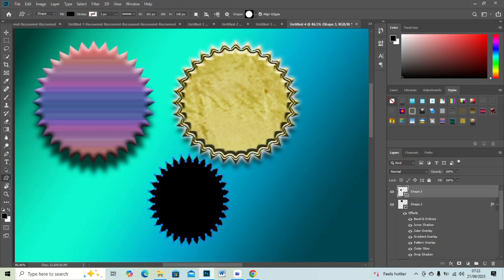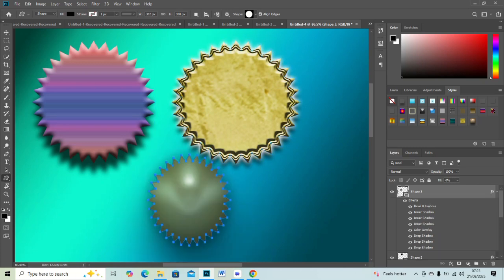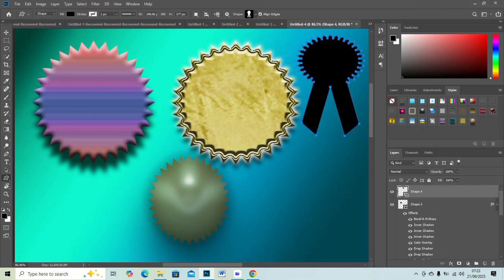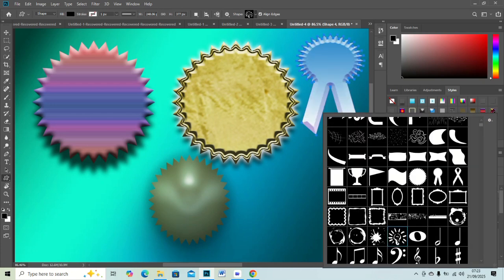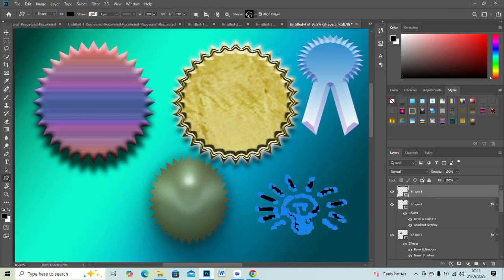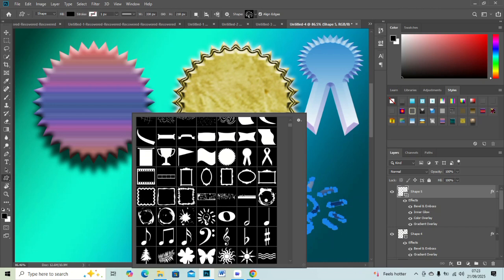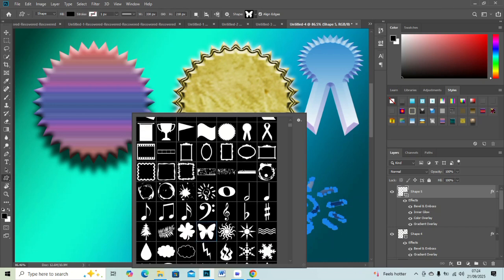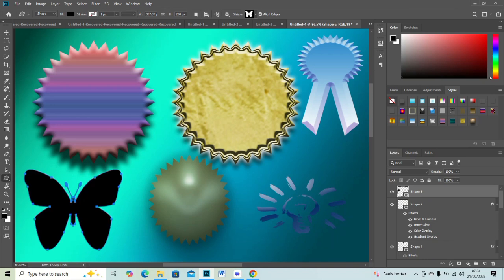How to create different styles badges in Adobe Photoshop